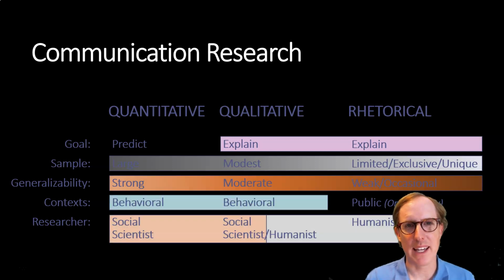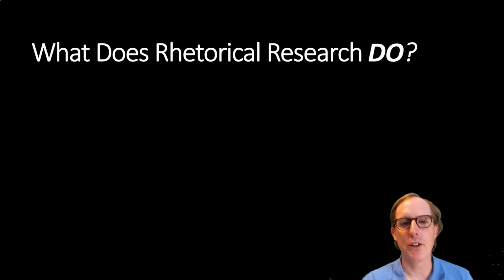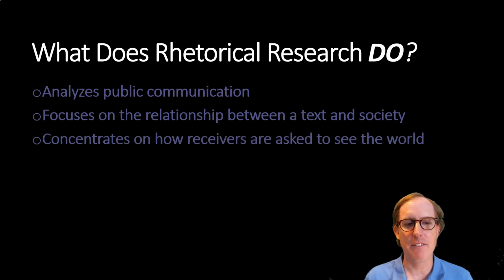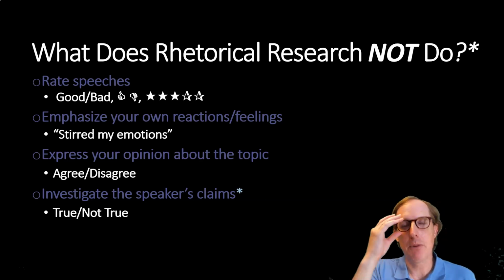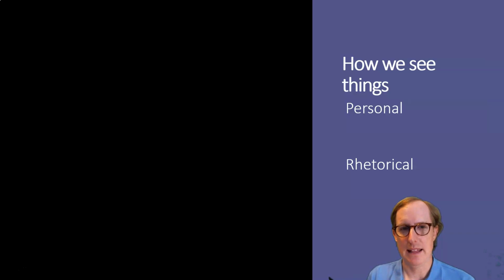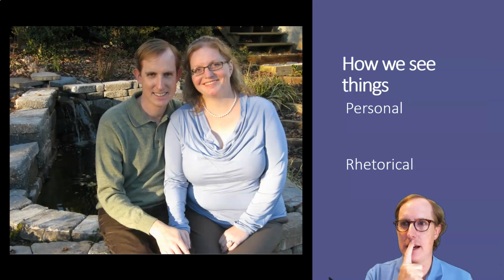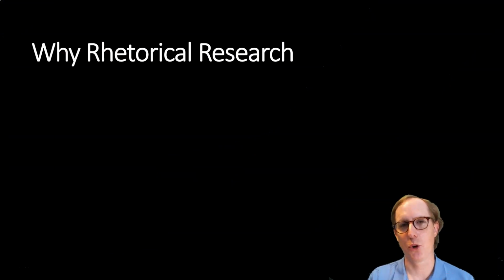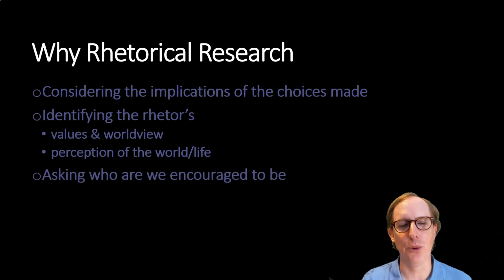What is Rhetorical Criticism, Part 2